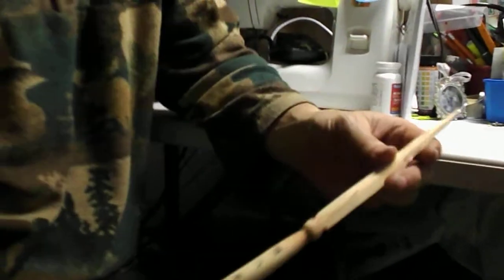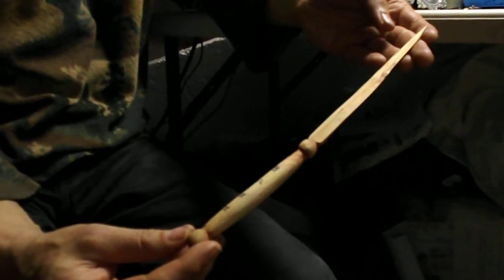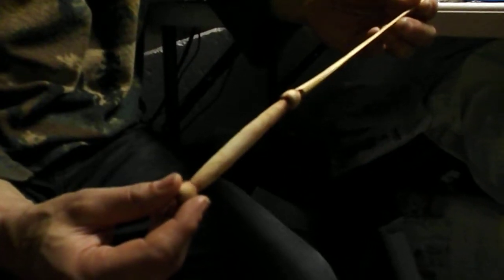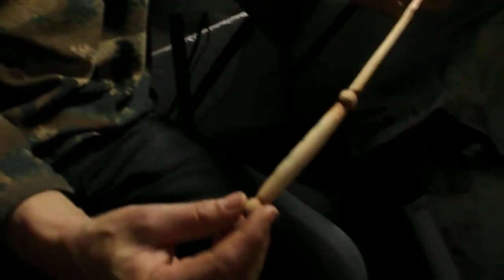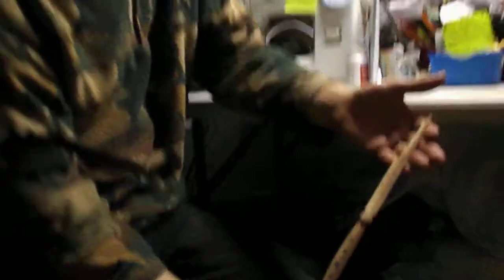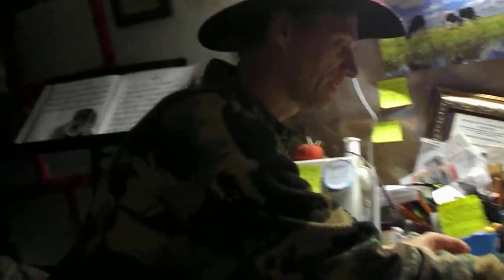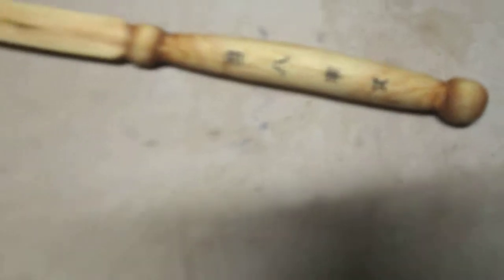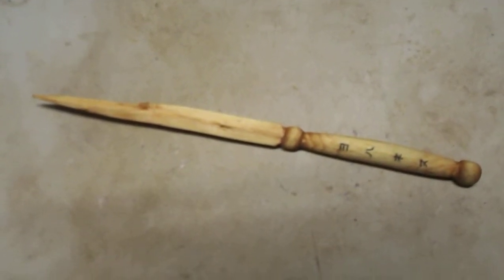Rustic Letter Opener From a Stick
Carved this as an experiment from a Speckled Alder stick. This was carved with a box cutter and refined with sandpaper.  I really like the result. We did try out a wood stain that calls itself golden pecan but the wood absorbed a negligible amount of pigment. That was disappointing but with the addition of the katakana characters, I think it looks terrific.